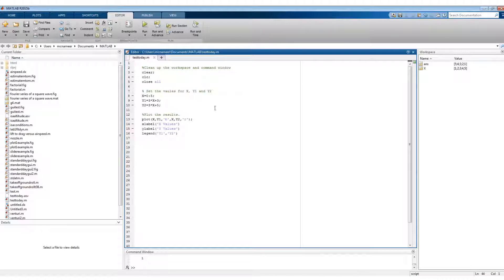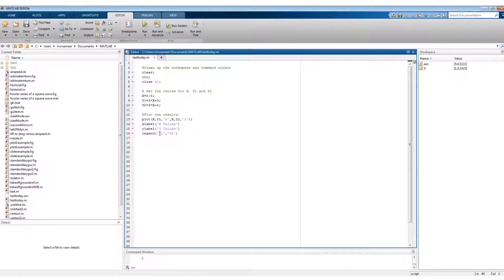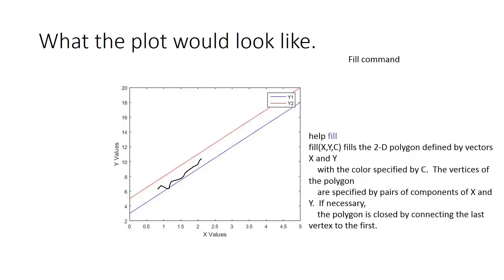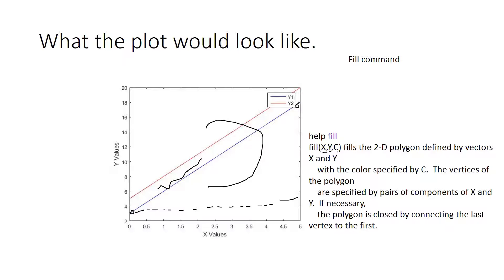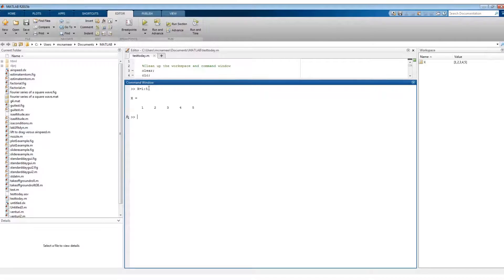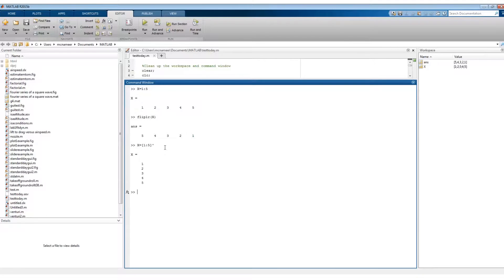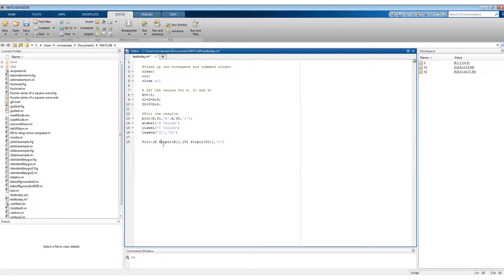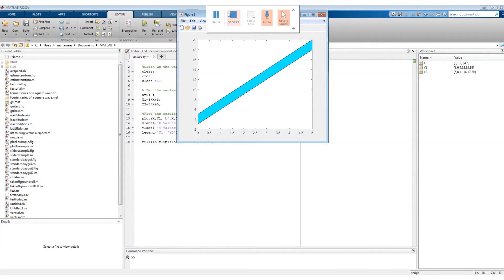Using the Matlab fill command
This video show how you can use the matlab fill command to fill the area between two line functions.